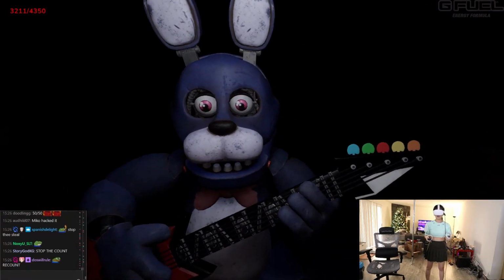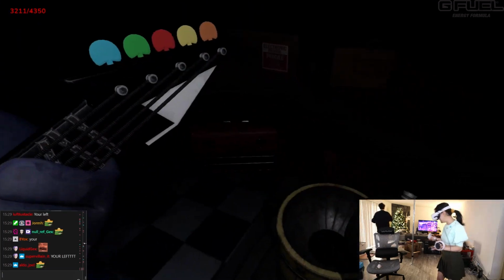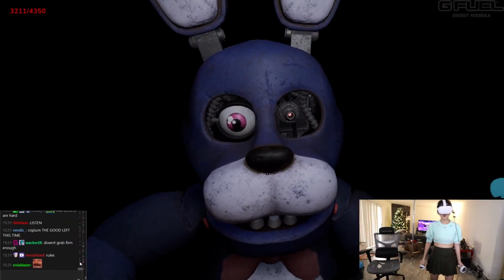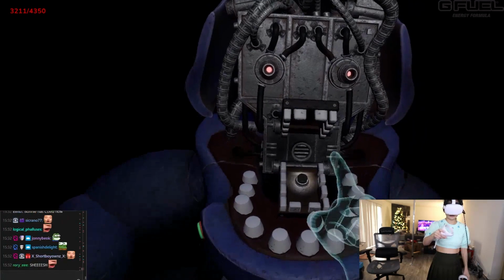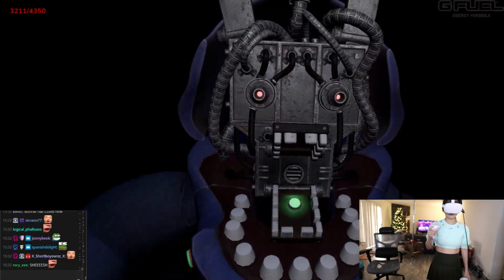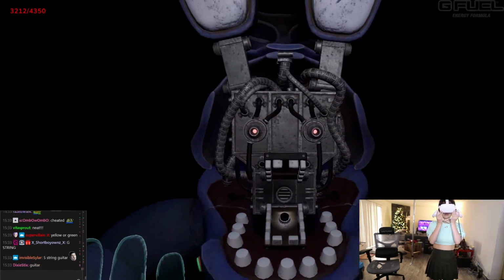This Is The Last Time I Play VR (FNAF VR)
The Technician takes to the world of VR to explore the dangerous and terrifying lore of Five Nights At Freddy's! In this video, she tries not to get scared but various horrors await her! Be sure to never miss a stream when either CodeMiko or the Technician go live every week!

I'm Miko, an NPC game character, traveling through different game worlds. I'm currently living in the Sims world. I'm a bit glitchy... I think I suffer from what you guys call Multiple Personality Disorder. But I won't let that stop me from making new friends across dimensions!